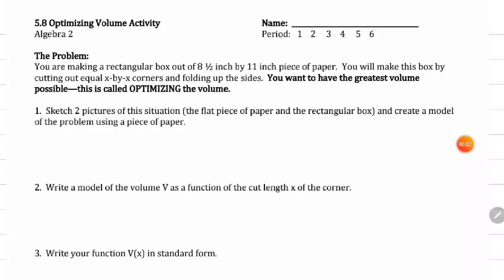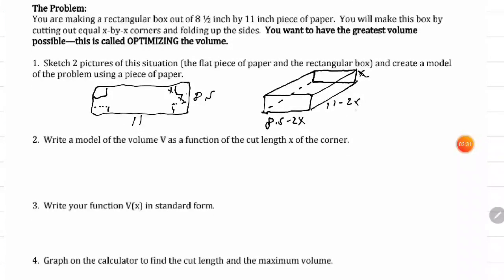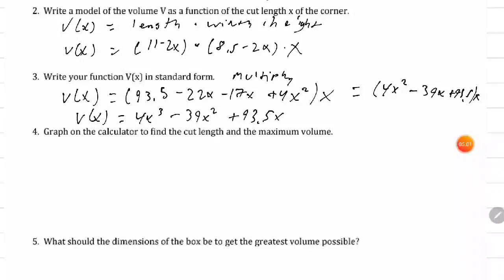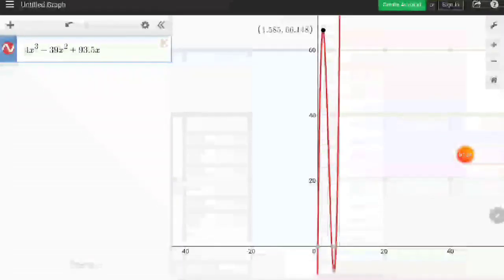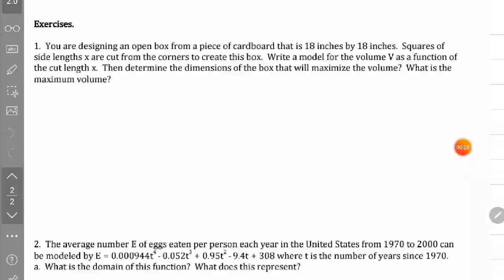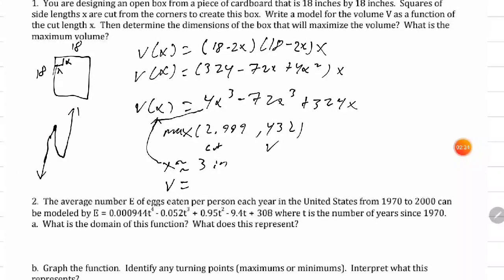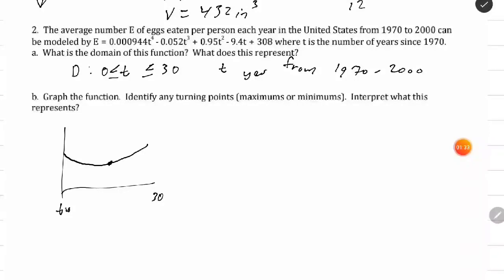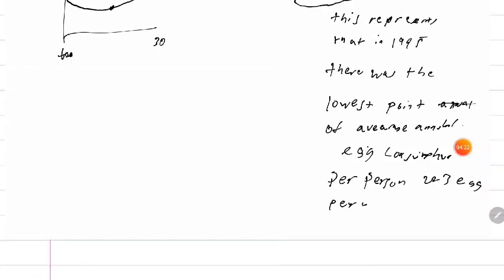Algebra II 5.8 word problems